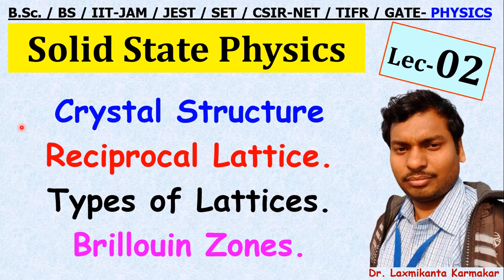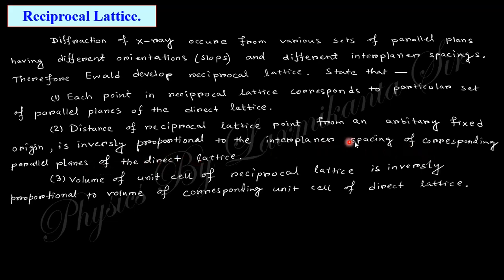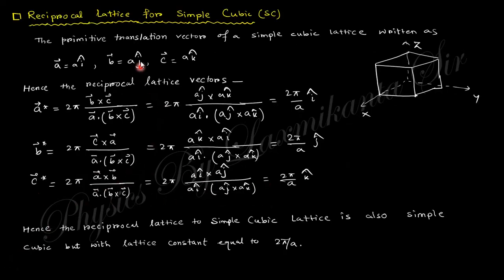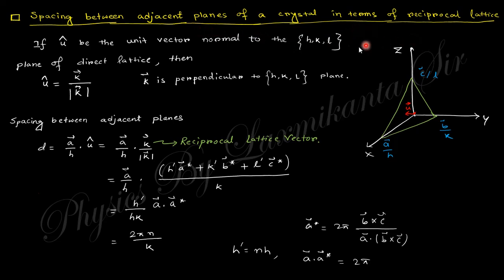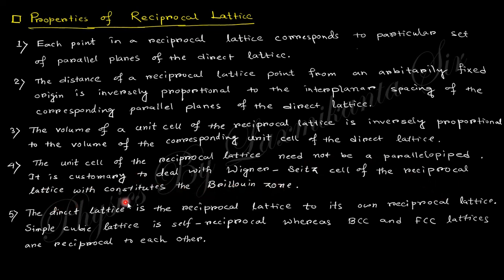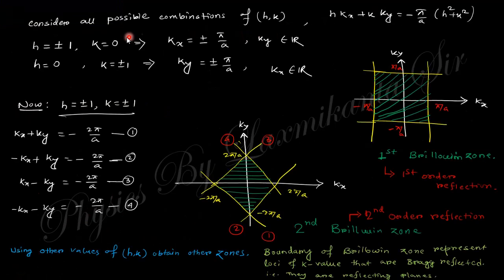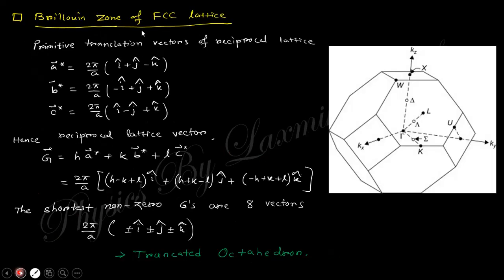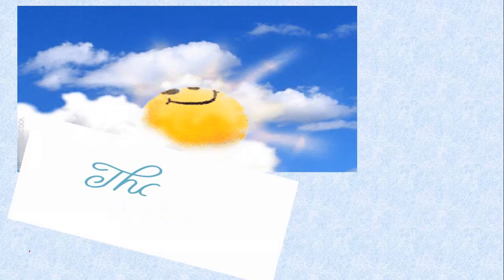L2_Solid State Physics _Crystal Structure_Part-2_Reciprocal Lattice_Types Lattices_Brillouin Zones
Hi, here we discuses the Crystal Structure of Solid State Physics (Reciprocal Lattice. Types of Lattices. Brillouin Zones..) in detail with previous year solution.